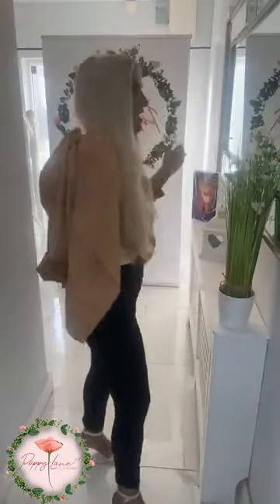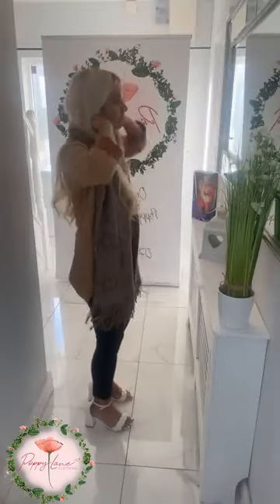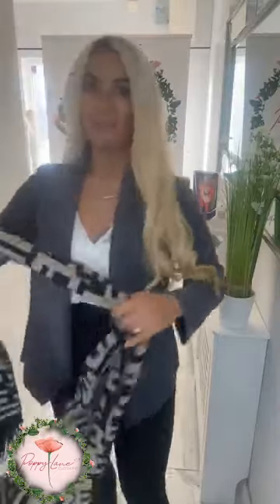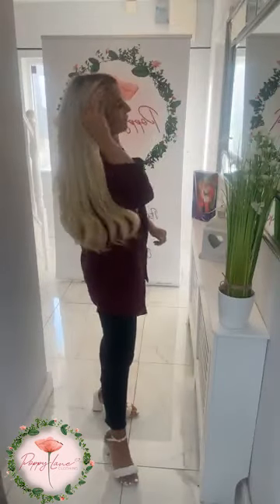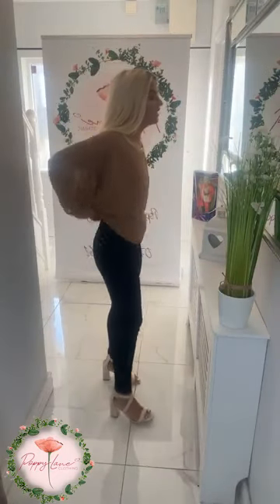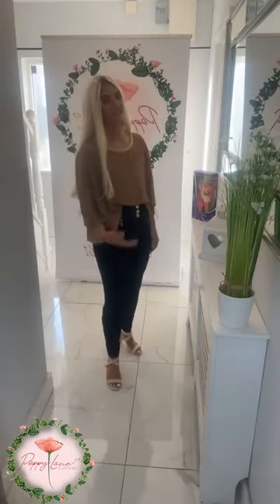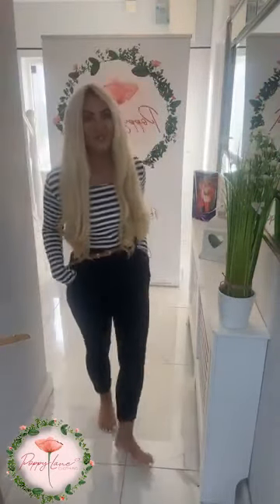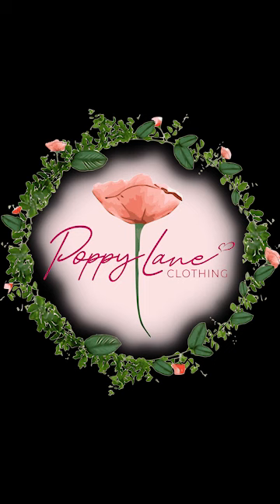Jackets - PoppyLane Clothing